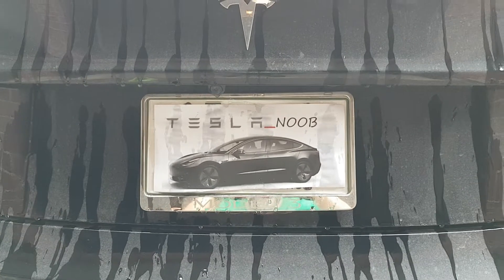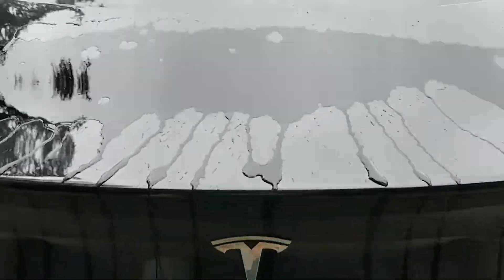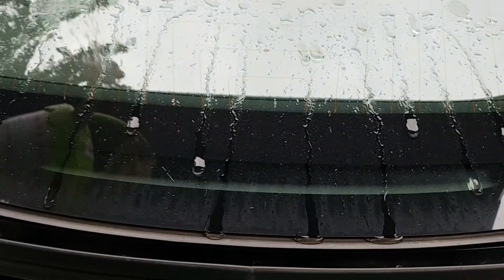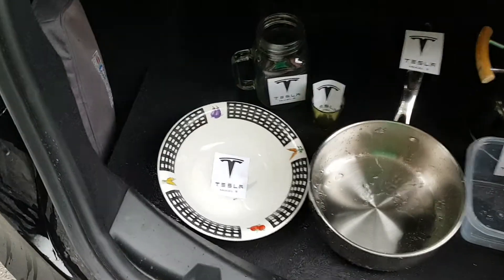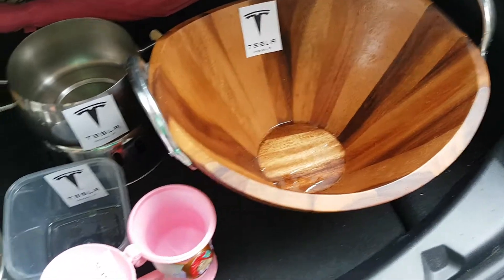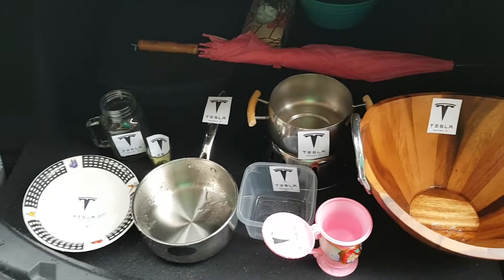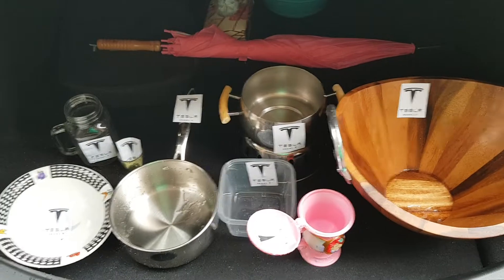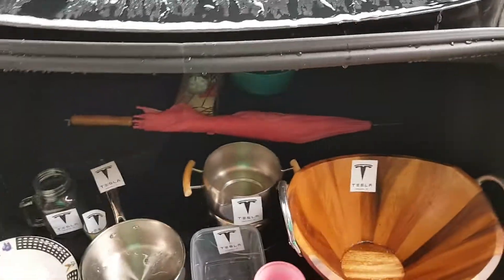Tesla Model 3 Trunk Flaw Fixed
Model 3 Trunk rubber seal design flaw fixed with high tech Tesla Products, soon available in the Tesla Online Store.